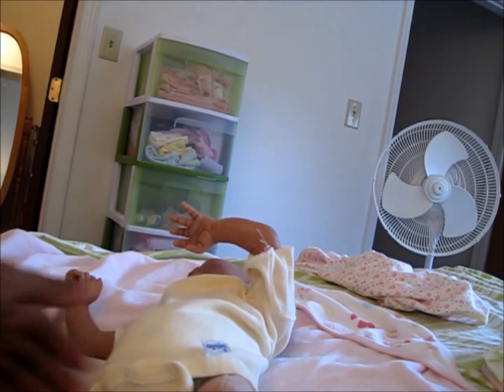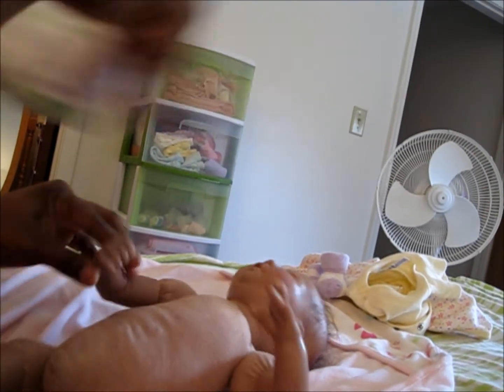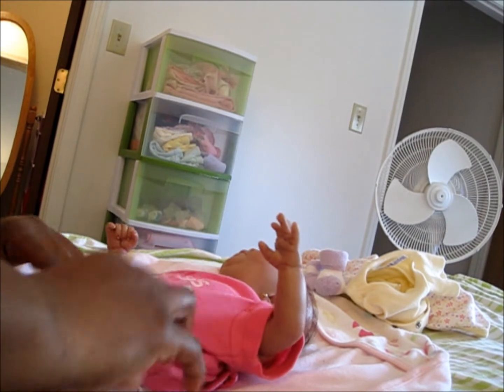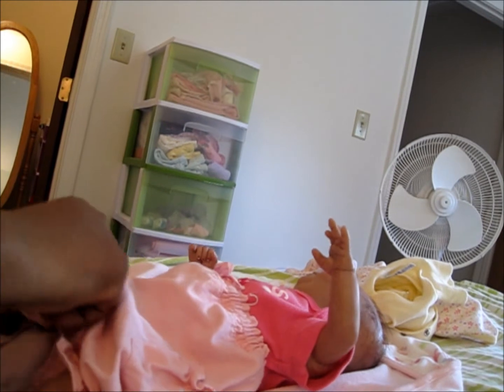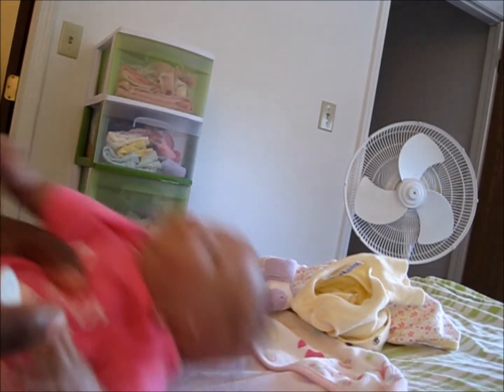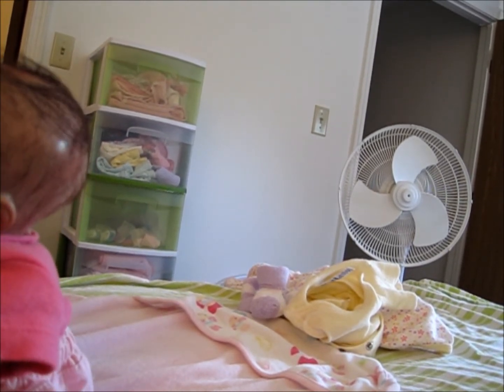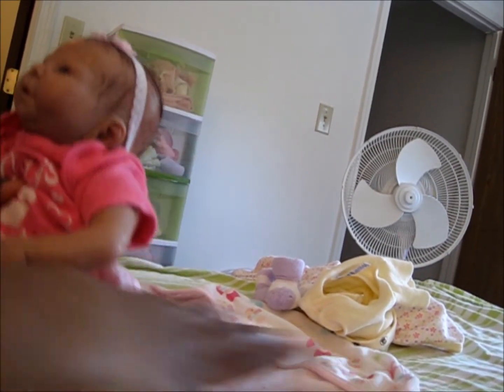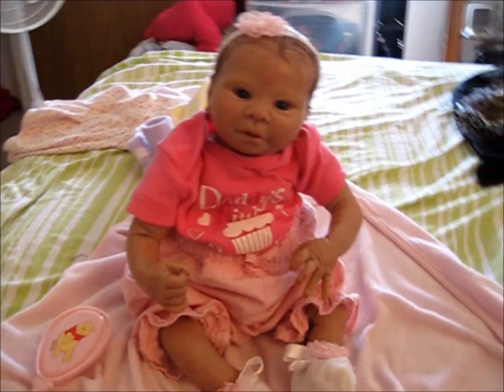Me Getting Ava Dressed for the day and her OOTD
Pics at the end  :)